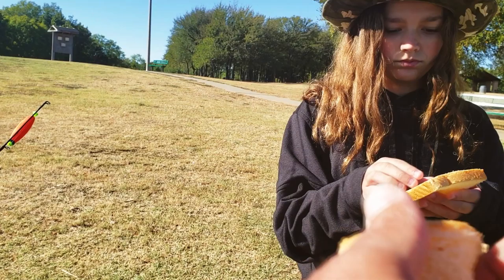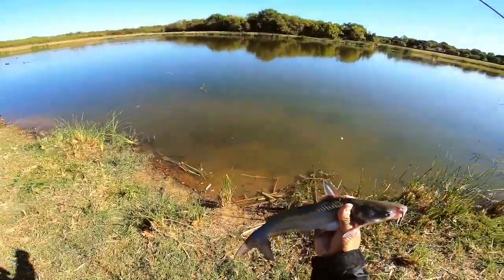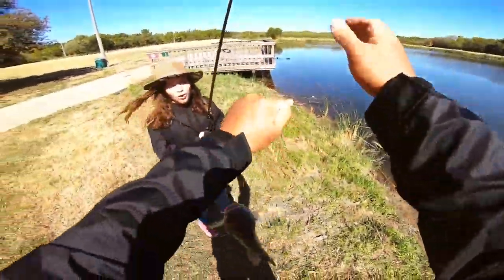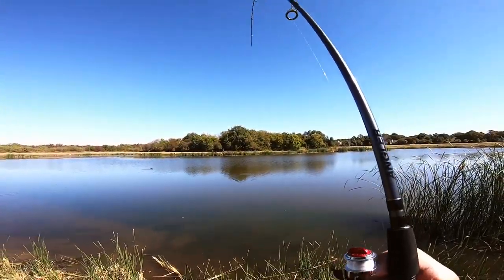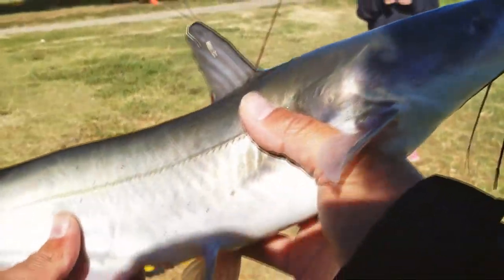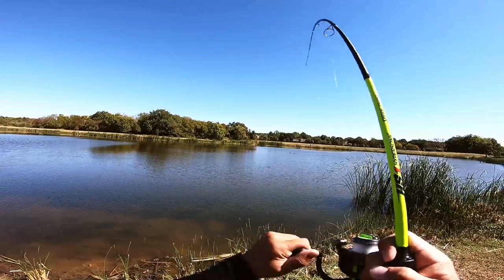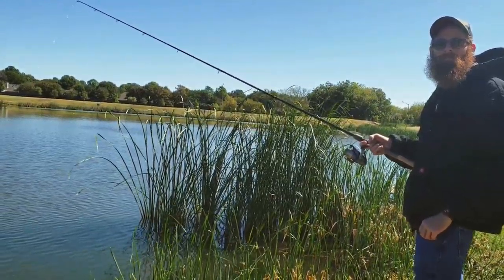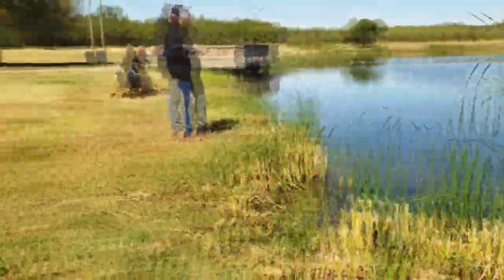FELLER & FELLERITA CATFISH PALOOZA!!!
TODAY FELLER AND FELLERITA AND BLUEBLOOD WENT CATFISHING IN NORTH TEXAS IN DENTON COUNTY!! WE CAUGHT ARE LIMIT ON CATFISH AND HAD A BLAST!!